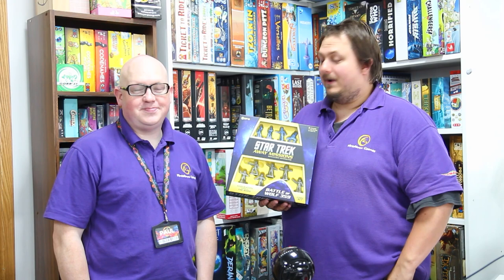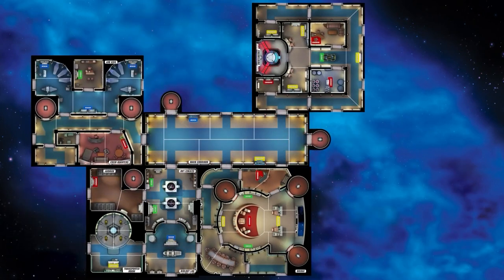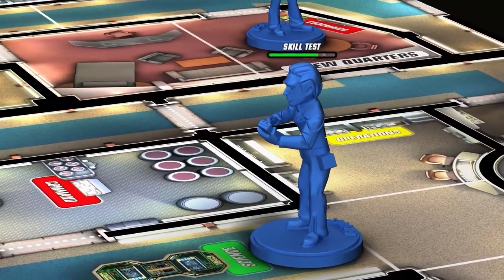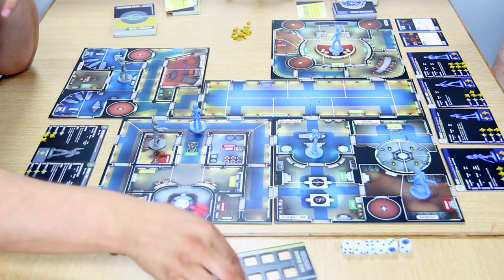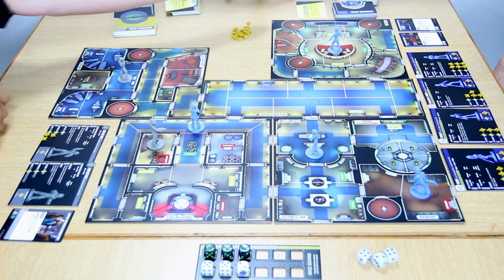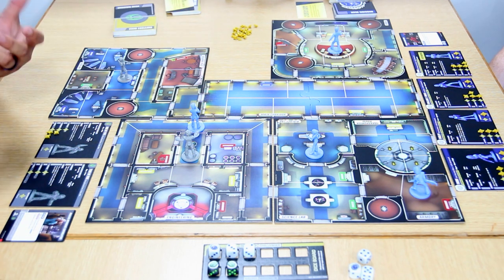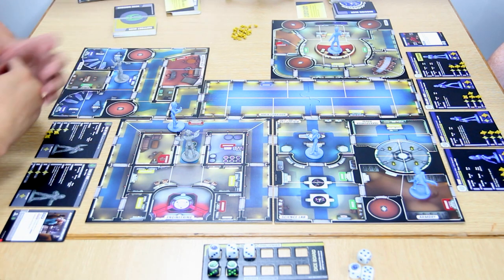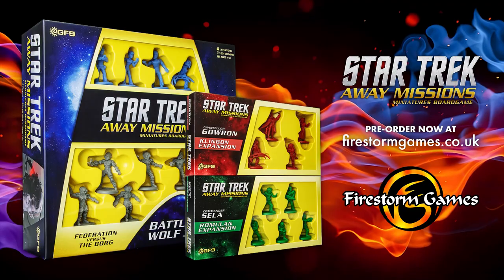Jake & Paul review Star Trek: Away Missions!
In this video that's part review, part learn to play, Jake & Paul of Firestorm Games explore the new Star Trek: Away Missions core set from Galeforce 9.

Based in the Star Trek: The Next Generation era, the core set functions as an infinitely replayable standalone board game in which two away teams - one Federation, one Borg - compete to complete appropriately thematic challenges and outmanoeuvre each other before time runs out. Klingon and Romulan expansions are also on the way.

Shop with Firestorm Games for great prices, fast dispatch, reliable delivery and excellent customer service.

0:11 Introduction
0:39 Game Overview
1:09 First Impressions & Board Art
3:00 Mechanics & Game Play
12:30 The Cards
15:13 Expansions & More Ways To Play
16:09 Paul Becomes a Borg
16:28 Final Thoughts